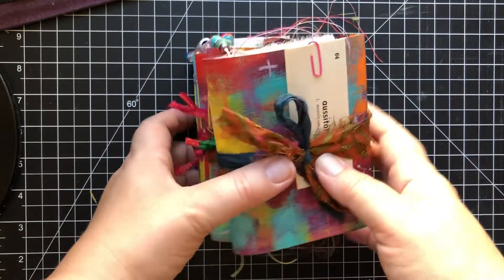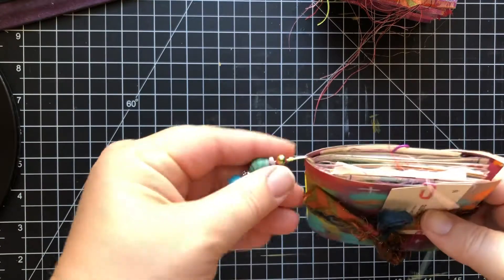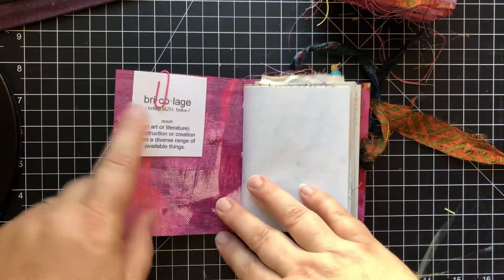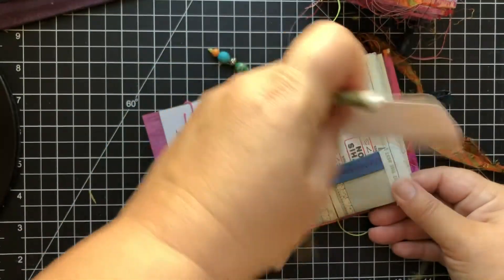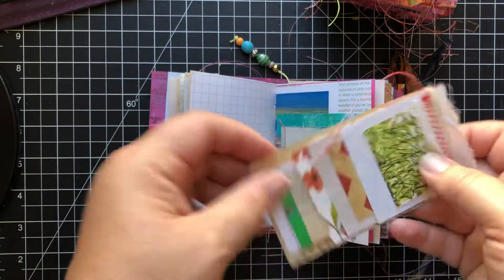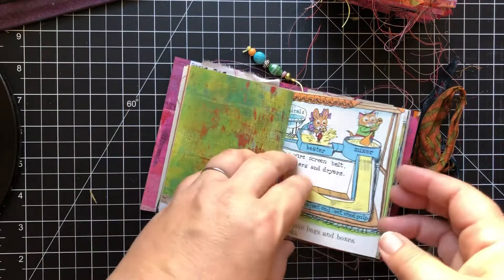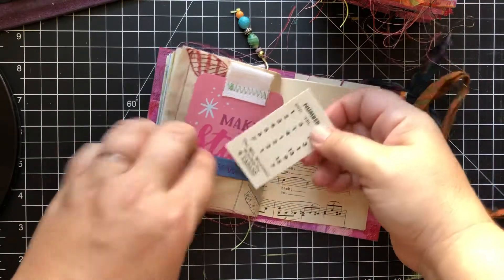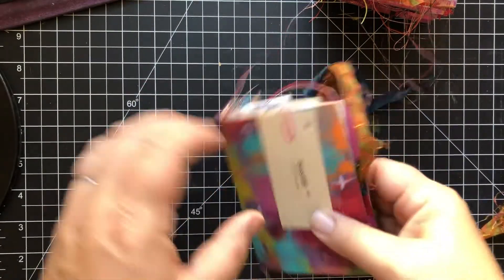5 more scrappy journals now available!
I have been keeping busy during my Instagram hiatus! 5 more journals just went live in my Etsy shop! 😀